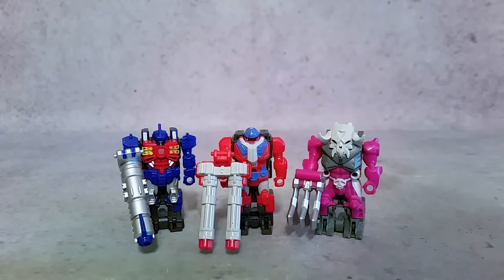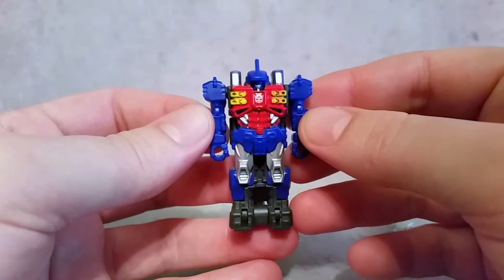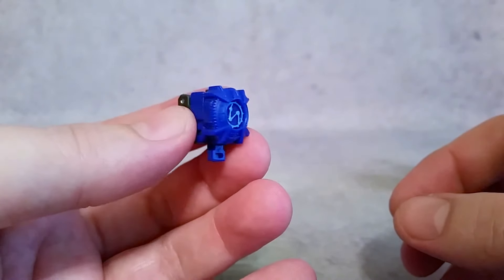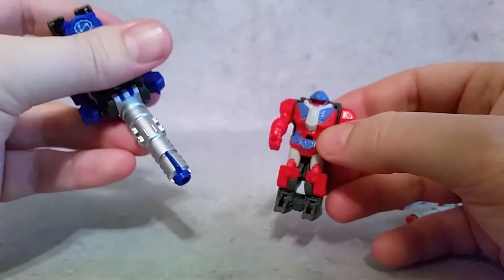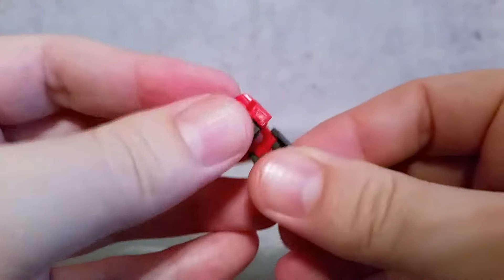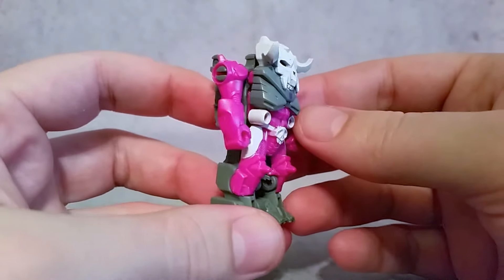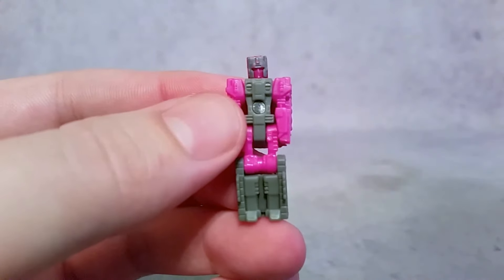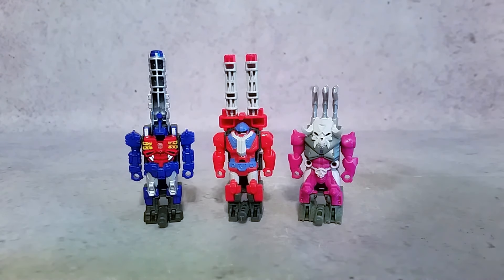POTP Metalhawk Cloudburst Skullgrin Pretenders Wave 1 - Transformers Power of the Primes Review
You can get this action figure and many others like it

In this review we take a detailed look at the POTP Pretenders wave 1 Metalhawk with Vector Prime, Cloudburst with Micronus, and Skullgrin with Liege Maximo from the Transformers Power of the Primes line. I'll take you through step by step of the transformation from alt mode to robot and back to alt mode.